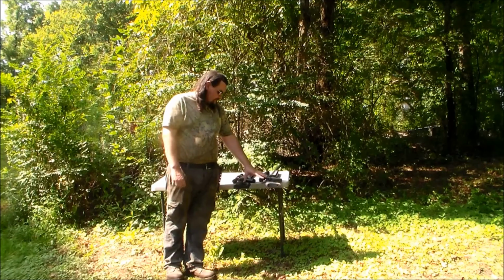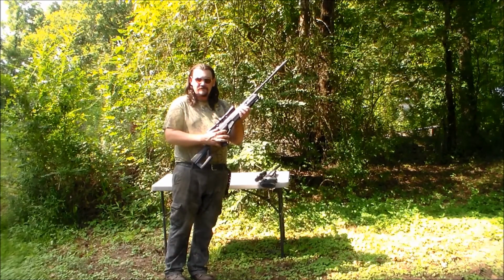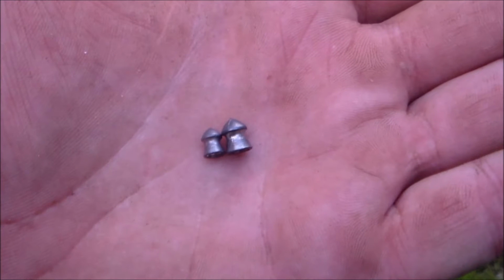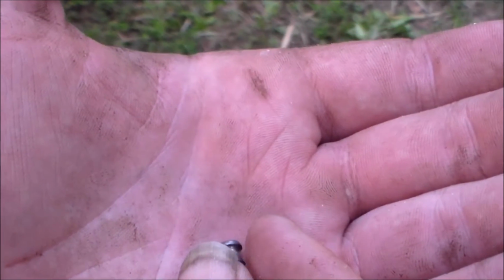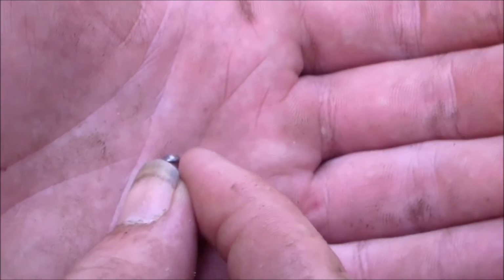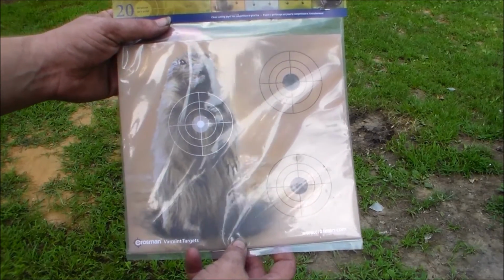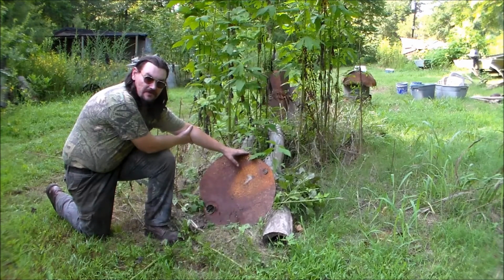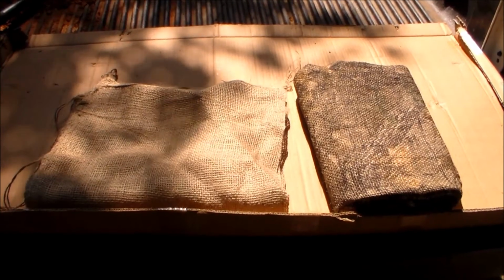Pellet gun review Crosman .177 Stealth .22 Genesis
I did a re edit of the video because i time elapsed between shots so you don't have to sit thru the entire loading process before every shot